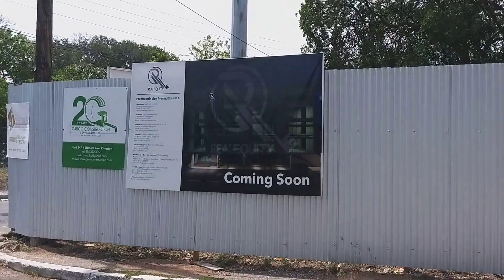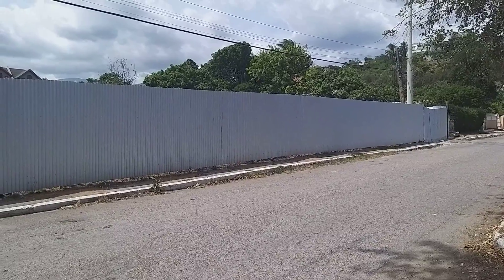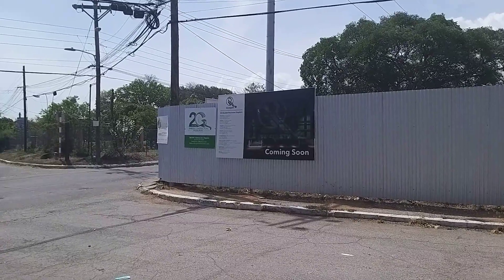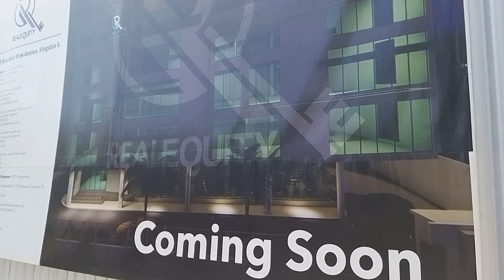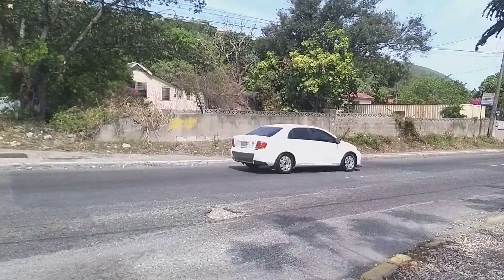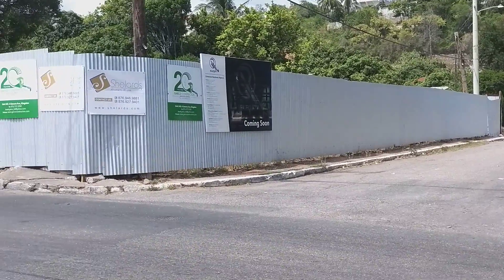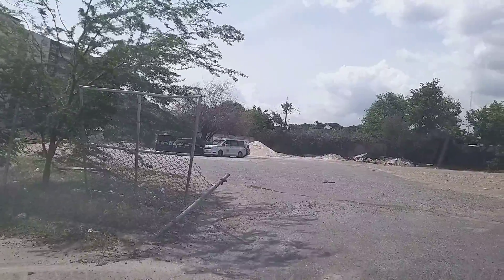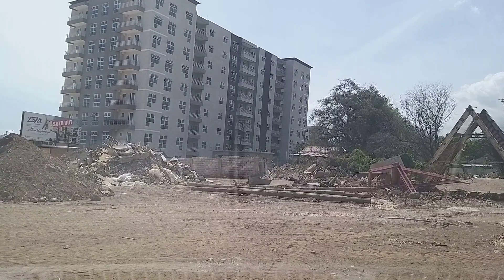NEW COMMERCIAL DEVELOPMENT | 218 MOUNTAIN VIEW AVENUE | KINGSTON 6 | JAMAICA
2. Scotia Bank Jamaica Account
-Account Name: Roshain R. Greensword
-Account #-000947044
-Saving Account
-Branch: Knutsford Blvd

3.First Caribbean International Bank {CIBC} US$ Account
-Account Name: Roshain Greensword
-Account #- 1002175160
-Branch: Liguanea
-Saving Account
*Wire Transfer Info-1.Swift BIC-FCIBJMKN 2.Intermediary Bank Name-Wells Fargo-New York 3. Intermediary Swift BIC-PNBPUS3NNYC

The aim is to review and showcase:
*New Developments
*New Construction
*Fun Places